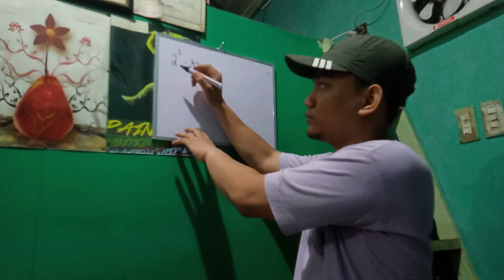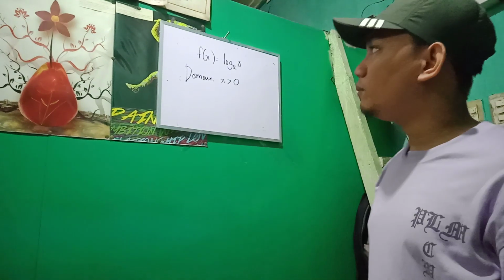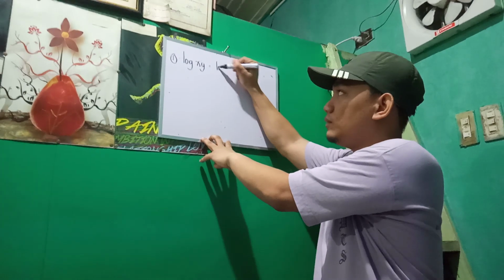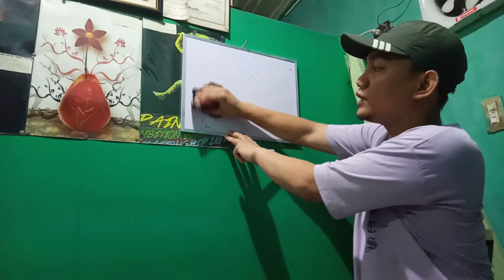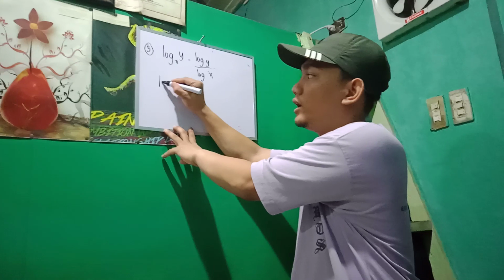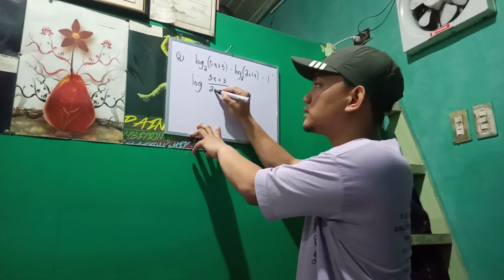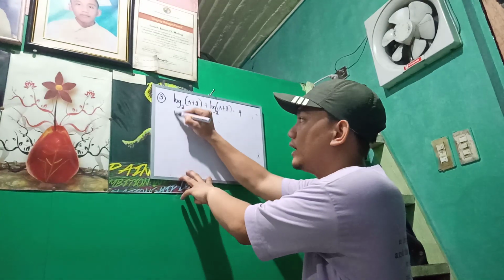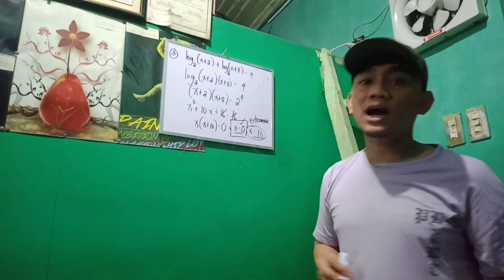Logarithms - Properties, Laws and Solving Logarithmic Equations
Properties and Laws of Logarithms. Solving Logarithmic Equations.